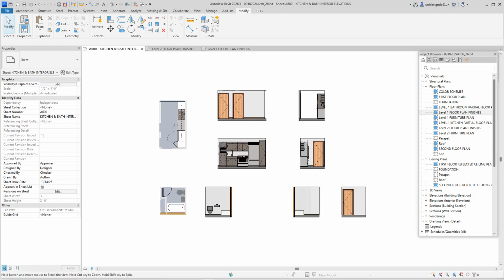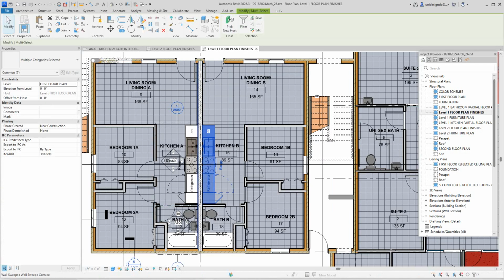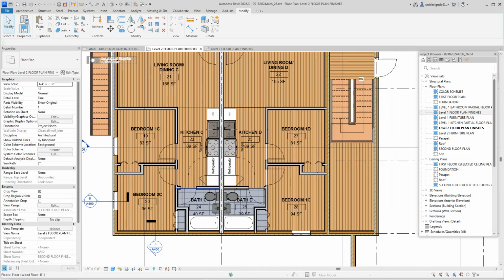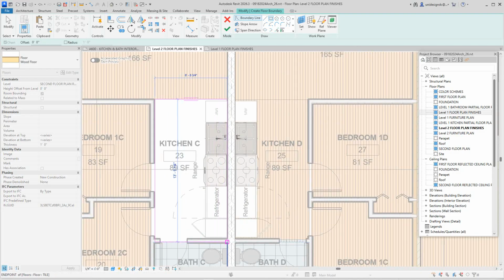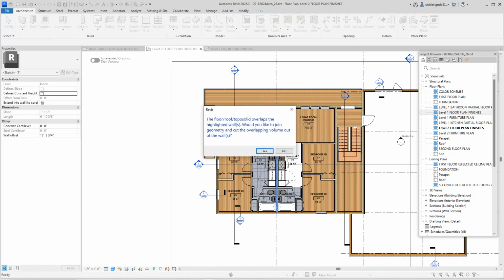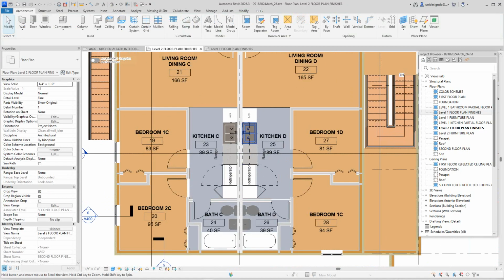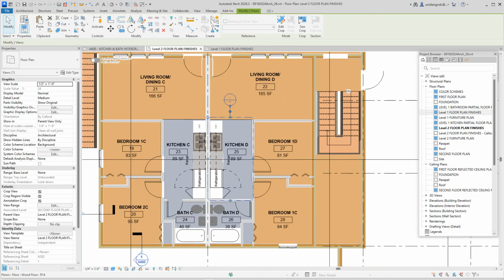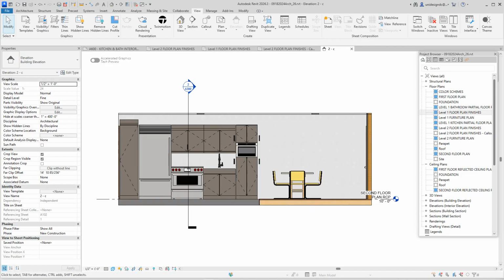Revit How to Create Partial Plans and Interior Elevations 2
How to create interior elevations and change flooring in Autodesk Revit